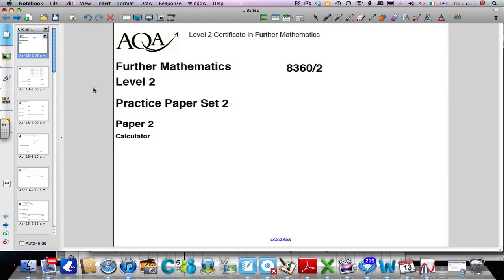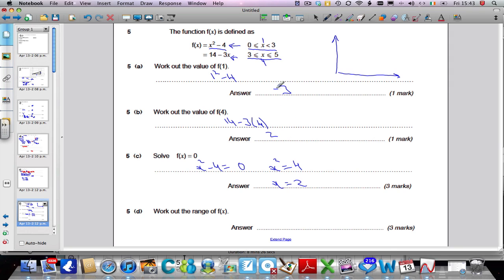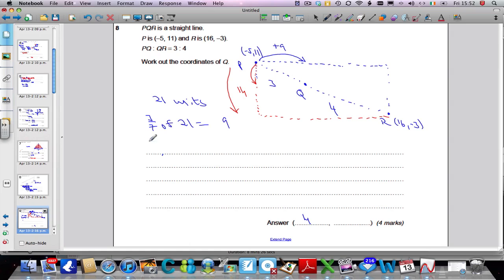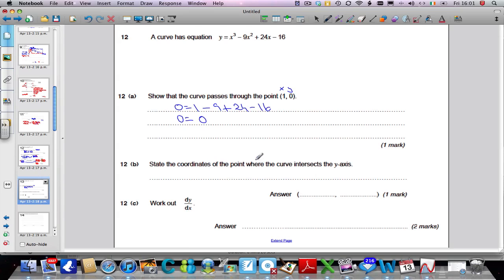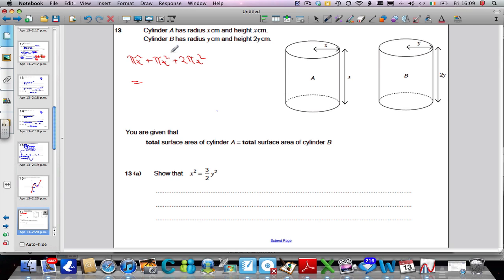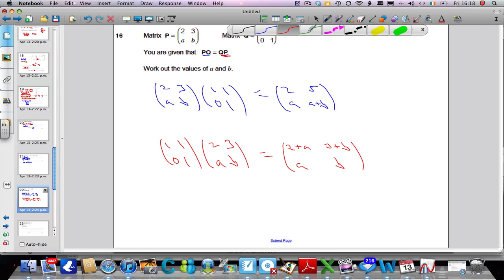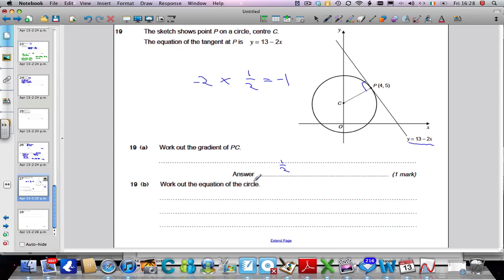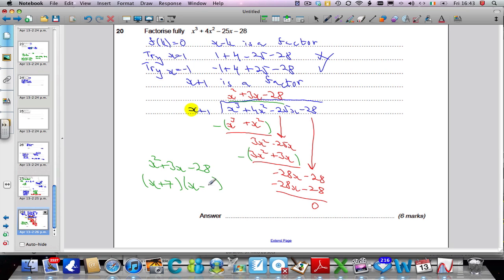AQA Level2 Certificate in Further Maths - Set 2 Paper 2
In this video I show you how to do all the questions